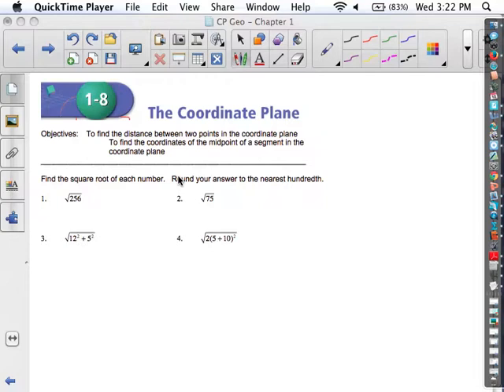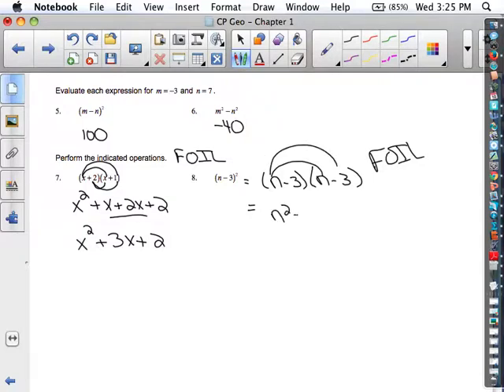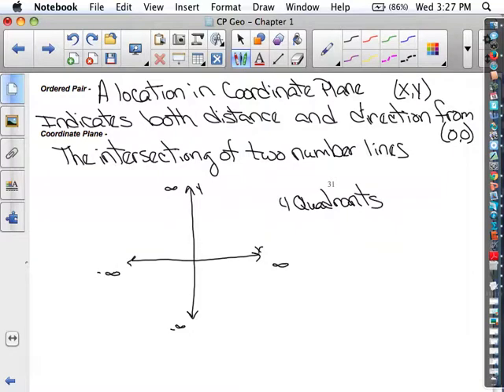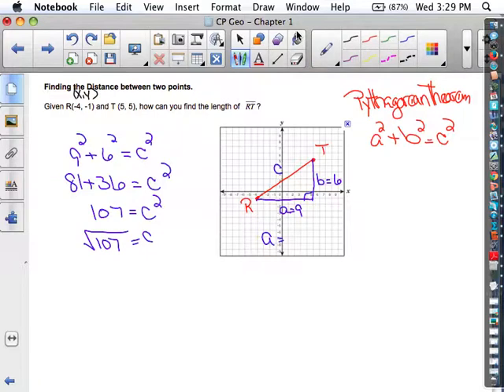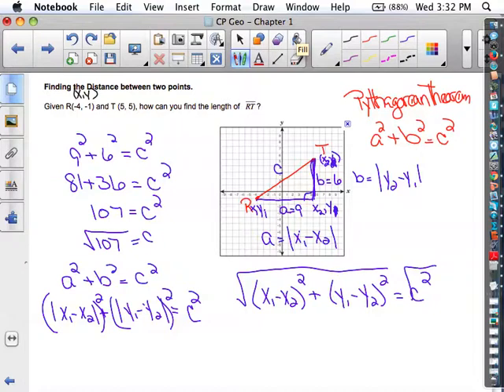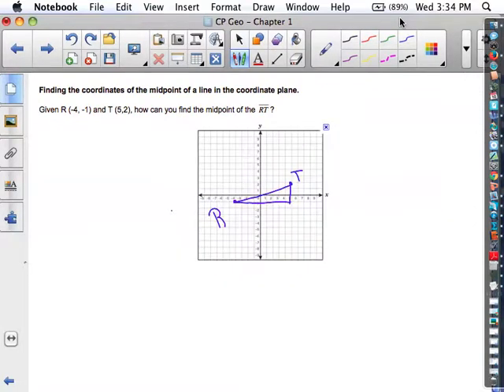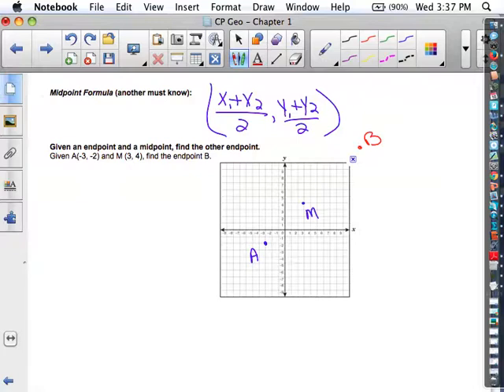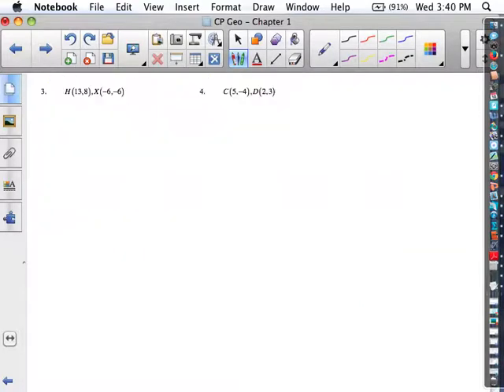Section 1 8 Notes